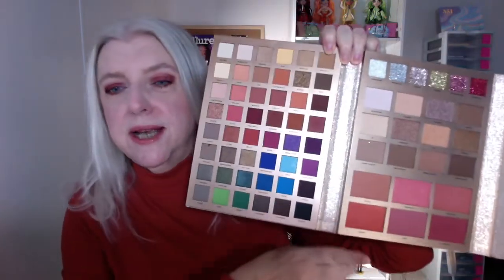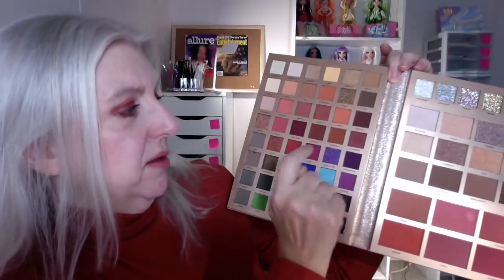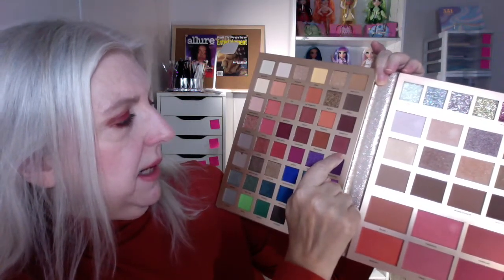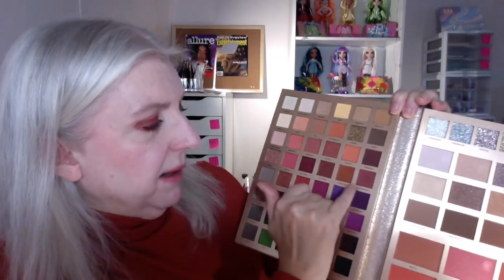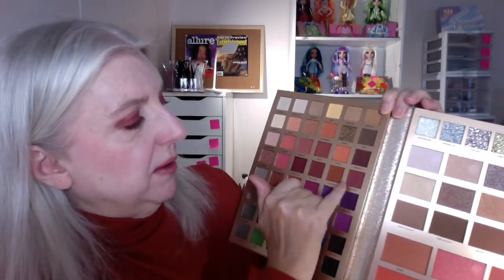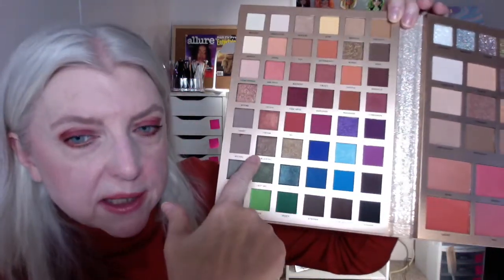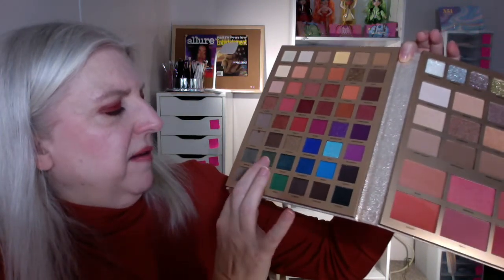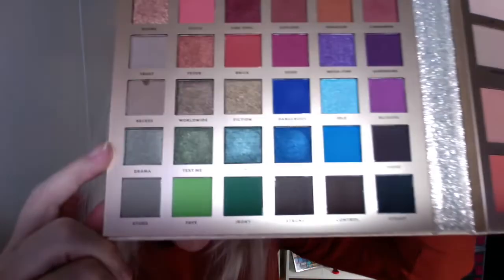PROFUSION GLAMOURLAND HOLIDAY 2020 AND LIP KIT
What I'm wearing:
Top - Walmart
Watch - Peakfun
Makeup:
Wet n Wild Lip Treatment
Wet n Wild Photofocus Water Drop Primer Coconut
Wet n Wild Photofocus Dewy Foundation in Rose Ivory
AOA Studio Liquid Concealer in Fair Ivory
Maybelline Fit Me Loose Finishing Powder in Fair
NYX Wonder Stick in Light/Medium contour side only
Blush - Profusion Popular
Highlighter - Profusion Valentine
Profusion Eyeshadow Primer
Profusion Glamourland Palette used shades:
Explode
Cinnamon
Paragon
Fire Opal
AOA Studio Buttercream Gel Liner in Pumpkin
e.l.f. Ultra Precise Brow Pencil in Taupe
e.l.f. Wow Brow Gel in Taupe
Profusion Soft Pout Lip Kit in Dream (liner, matte liquid lipstick and sparkling lip topper)